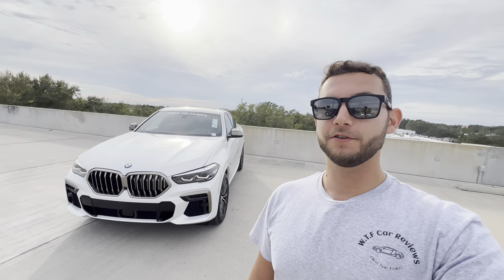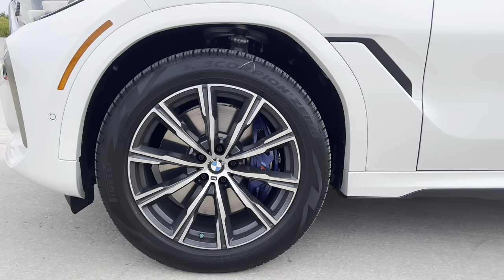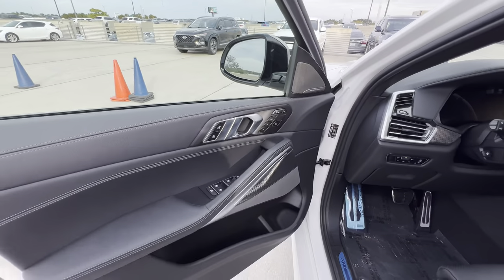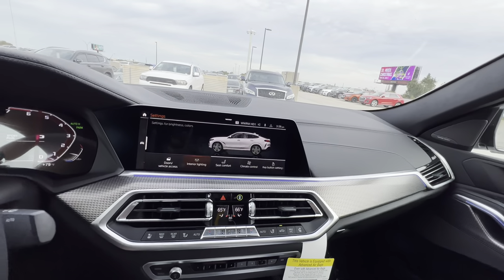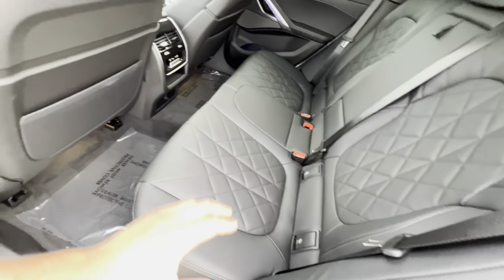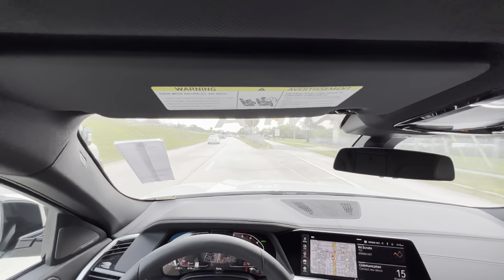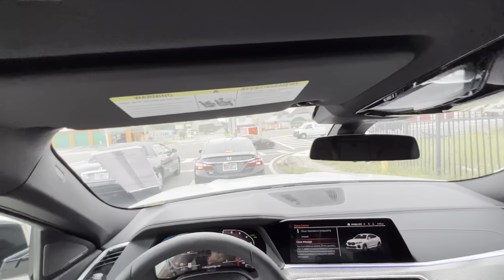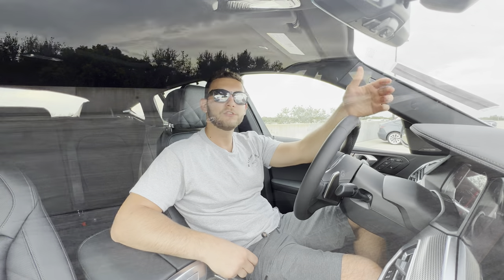2023 BMW X6 M50i: TEST DRIVE+FULL REVIEW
Huge thanks to BMW of Tampa for making this review possible!